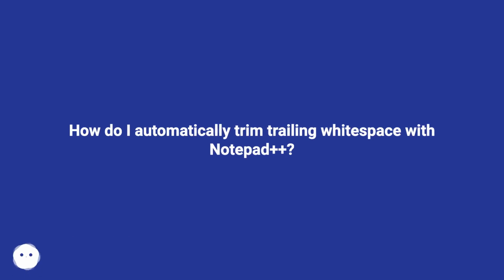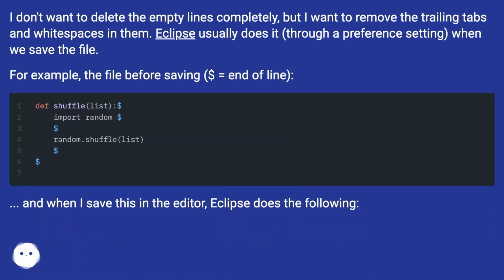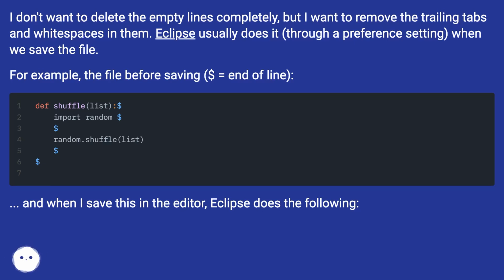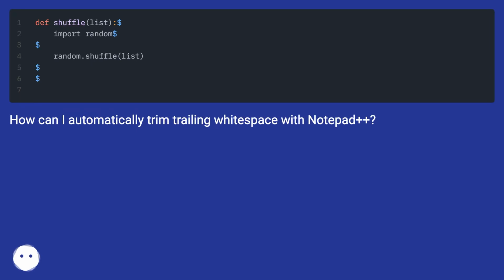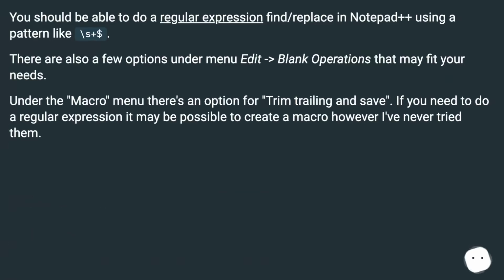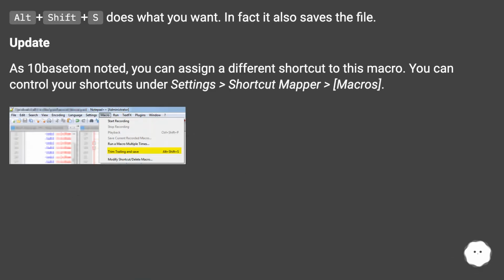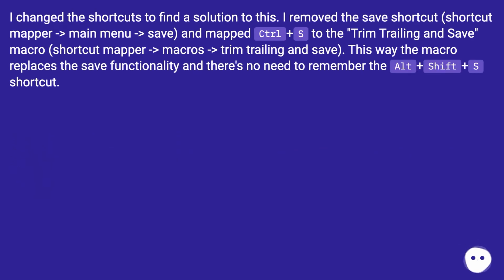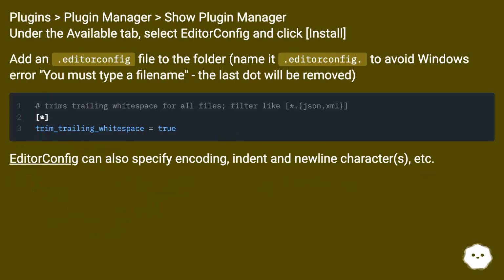How do I automatically trim trailing whitespace with Notepad++?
Chapters
00:00 How Do I Automatically Trim Trailing Whitespace With Notepad++?
00:36 Accepted Answer Score 113
01:02 Answer 2 Score 94
01:24 Answer 3 Score 5
01:48 Answer 4 Score 6
02:17 Thank you